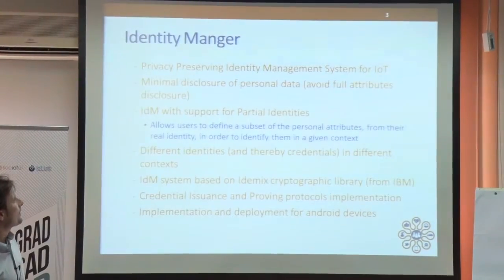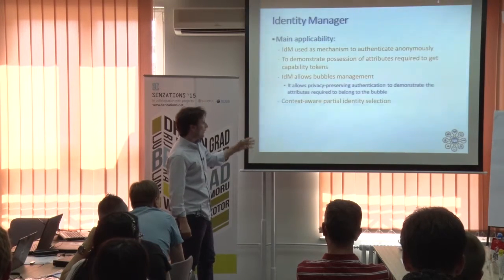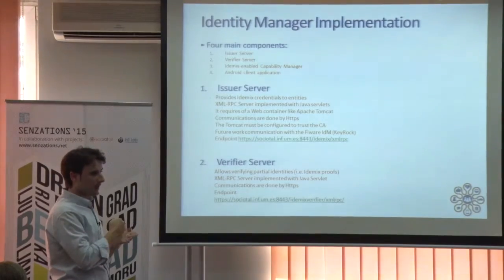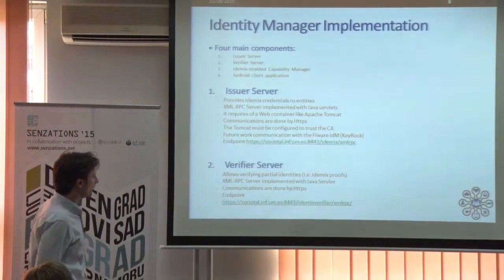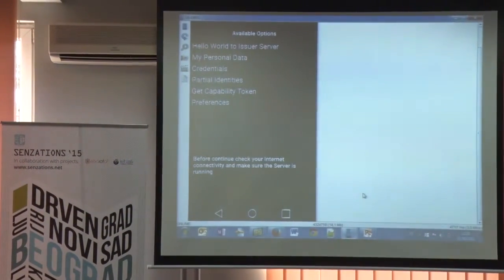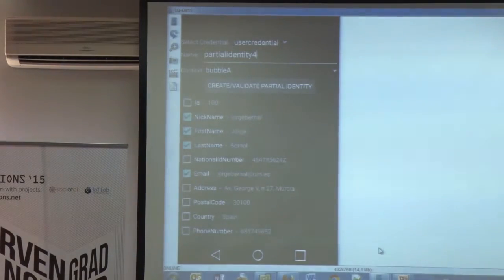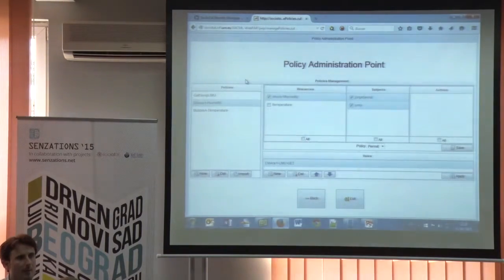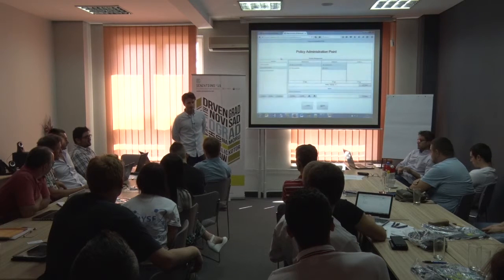SenZations 2015 - SocIoTal tutorial (K. Moessner, A. Skarmeta, N. Gligoric) Part 5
SenZations 2015
Monday, 31 August

Using SocIoTal platform and other IoT tools to share smart devices in a trusted manner and build secure smart city services
Klaus Moessner, Antonio Skarmeta, Nenad Gligoric

10th Summer School on IoT Applications, 30/8/15 - 5/9/15, Belgrade, Serbia